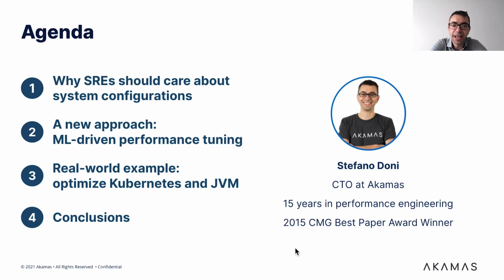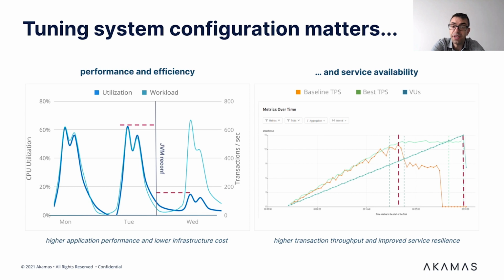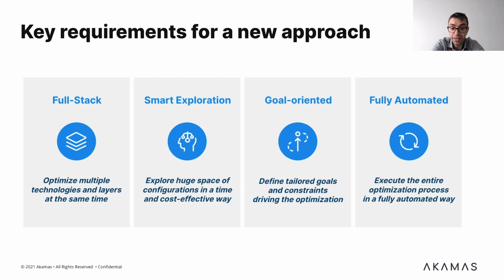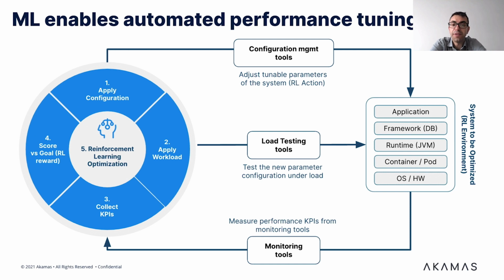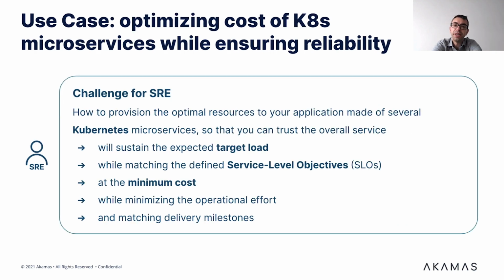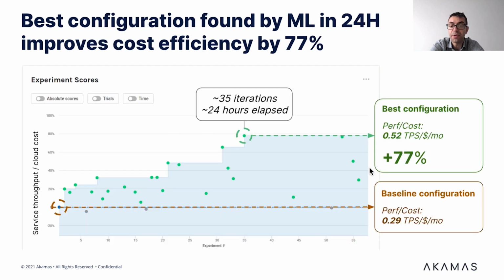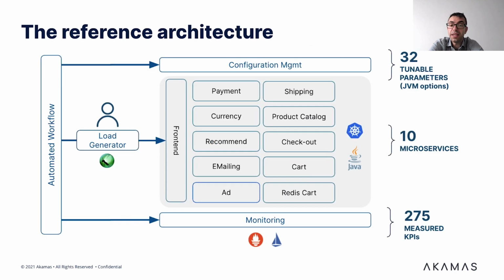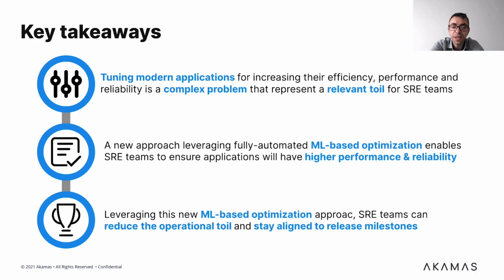SREcon21 - Automating Performance Tuning with Machine Learning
Automating Performance Tuning with Machine Learning

Stefano Doni, Akamas

SRE's main goal is to achieve optimal application performance, stability, and availability. A crucial role is played by configurations (e.g. container resources limits and replicas, runtime settings, etc): wrong settings are among the top causes of poor performance, efficiency, and incidents. But tuning configurations is a very complex and manual task, as there are hundreds of settings in the stack. We present a novel approach that leverages machine learning to find optimal configurations of the tech stack in an automated fashion. This approach leverages reinforcement learning techniques to find the best configurations based on an optimization goal that SREs can define (e.g. minimize service latency or cloud costs). We show an example of optimizing Kubernetes microservice cost and latency tuning container resource and JVM options. We analyze the optimal configurations that were found, the most impactful parameters, and the lesson learned for tuning microservices.